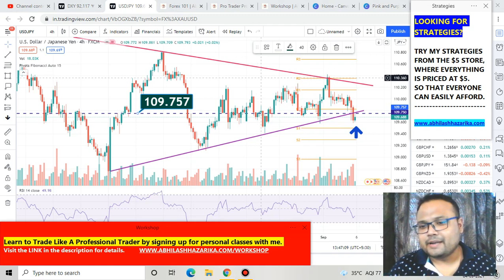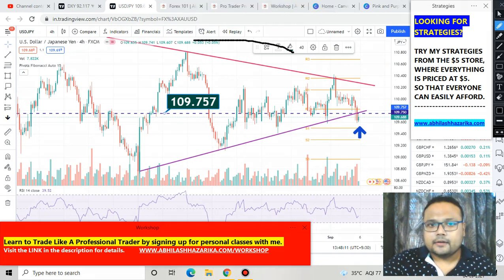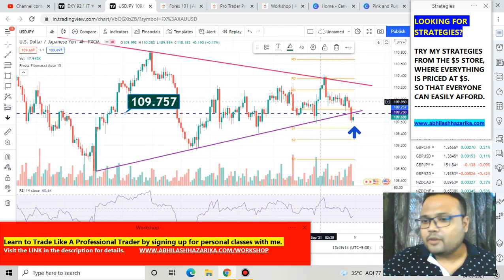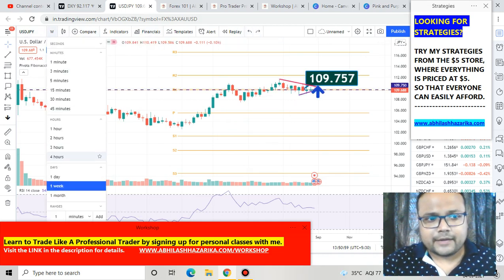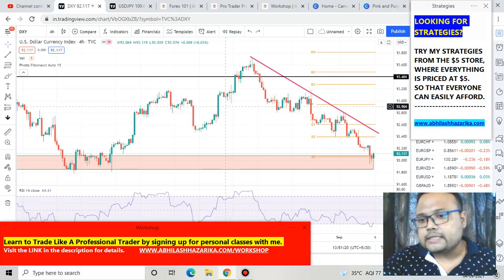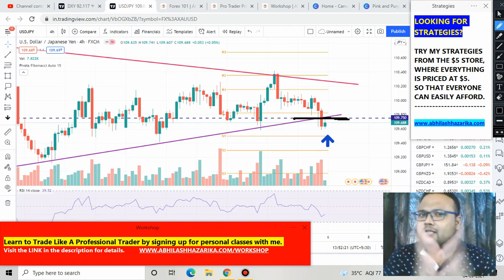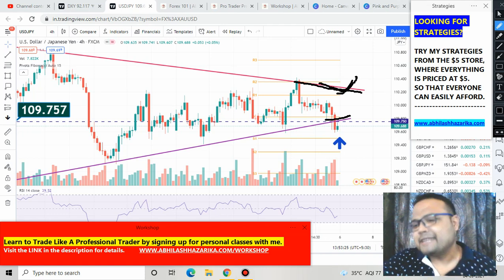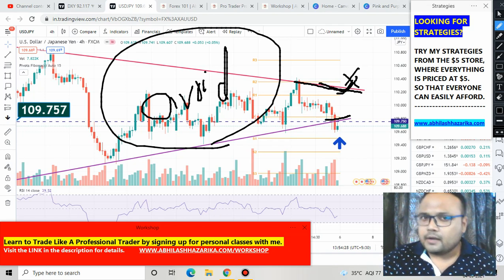USDJPY Strategy MONDAY 6 SEPT | USD JPY Analysis MONDAY 6 SEPT | USDJPY Forex Strategy MONDAY 6 SEPT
USDJPY Strategy today | USD JPY Analysis Today | USDJPY Forex Strategy